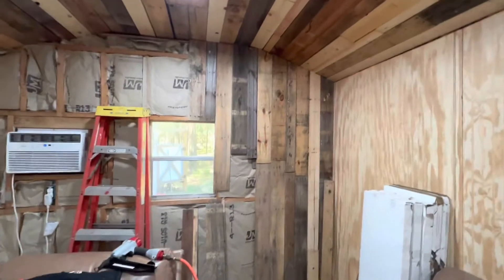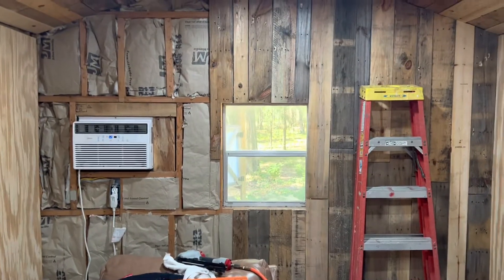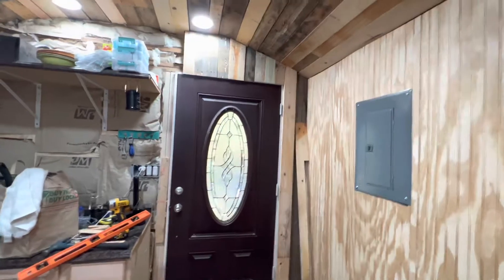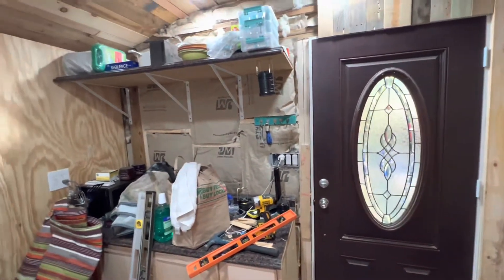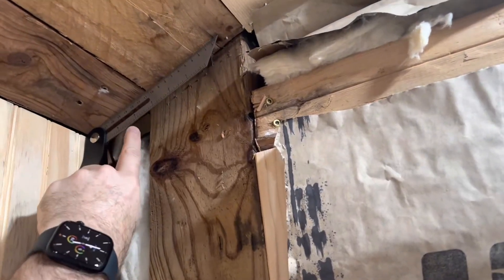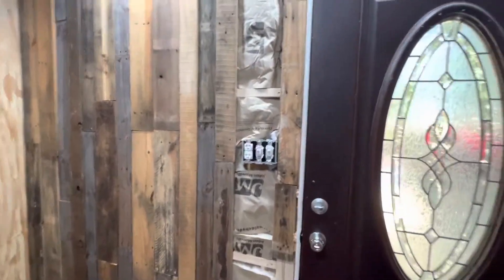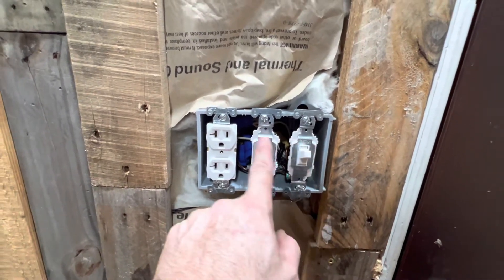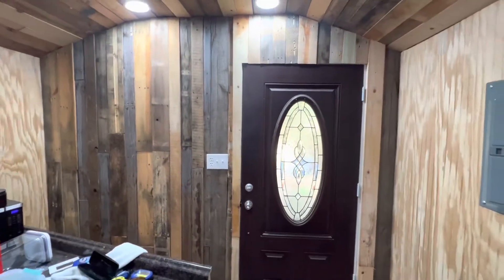Shed to home conversion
Pallet walls added to shed to home conversion